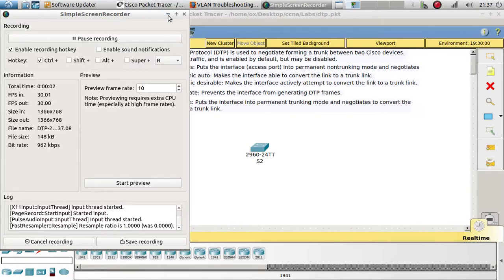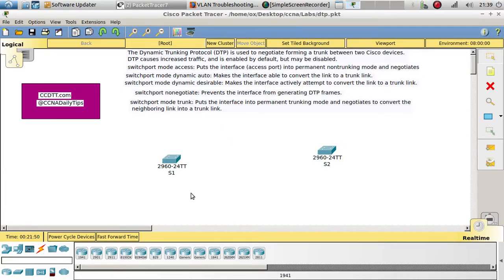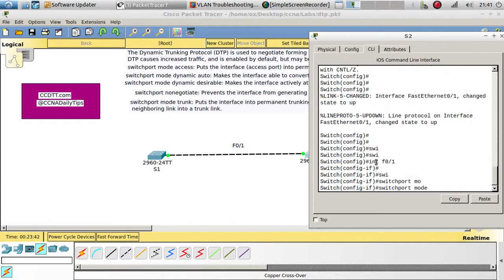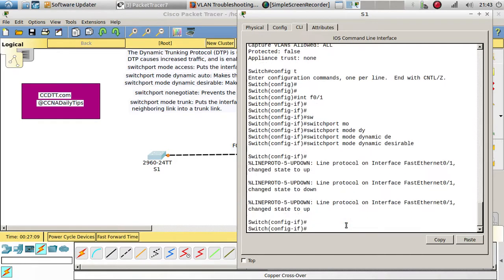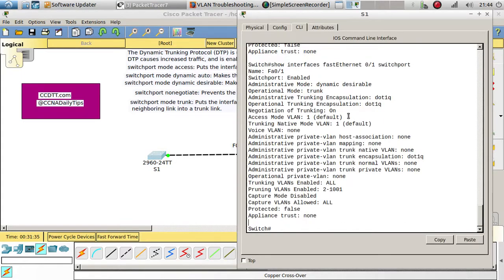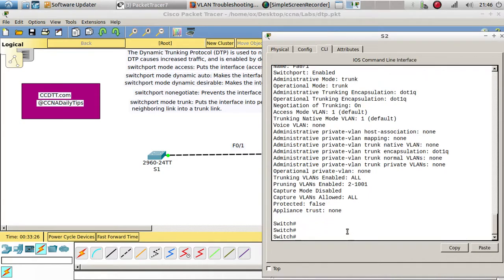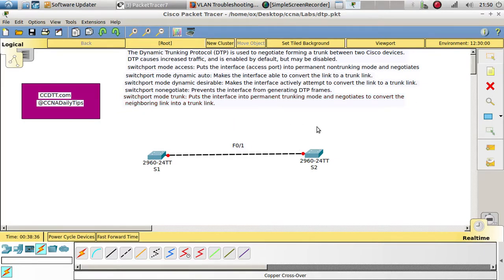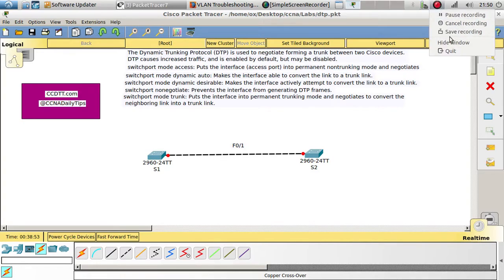Cisco Dynamic Trunking Protocol Modes (DTP): Desirable, Auto, Access, and Nonegotiable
Dynamic Trunking Protocol Modes: Desirable, Auto, Access, and Nonegotiable.

    switchport mode access: Puts the interface (access port) into permanent nontrunking mode and negotiates to convert the link into a nontrunk link. The interface becomes a nontrunk interface, regardless of whether the neighboring interface is a trunk interface.
    switchport mode dynamic auto: Makes the interface able to convert the link to a trunk link. The interface becomes a trunk interface if the neighboring interface is set to trunk or desirable mode. The default switchport mode for newer Cisco switch Ethernet interfaces is dynamic auto. Note that if two Cisco switches are left to the common default setting of auto, a trunk will never form.
    switchport mode dynamic desirable: Makes the interface actively attempt to convert the link to a trunk link. The interface becomes a trunk interface if the neighboring interface is set to trunk, desirable, or auto mode. This is the default switchport mode on older switches, such as the Catalyst 2950 and 3550 Series switches.
    switchport mode trunk: Puts the interface into permanent trunking mode and negotiates to convert the neighboring link into a trunk link. The interface becomes a trunk interface even if the neighboring interface is not a trunk interface.
    switchport nonegotiate: Prevents the interface from generating DTP frames. You can use this command only when the interface switchport mode is access or trunk. You must manually configure the neighboring interface as a trunk interface to establish a trunk link.